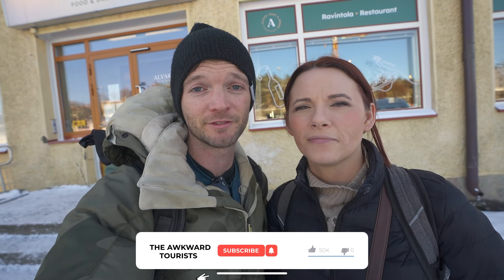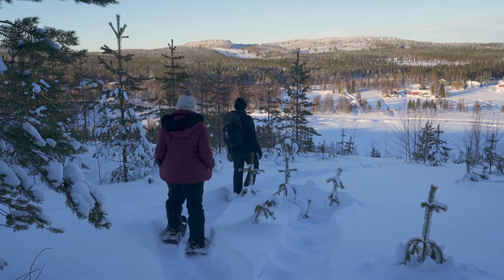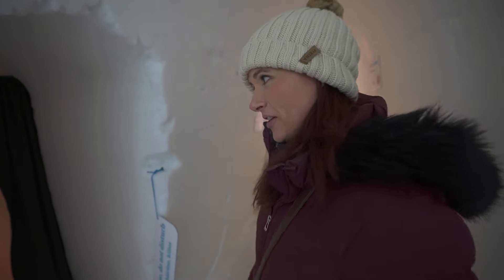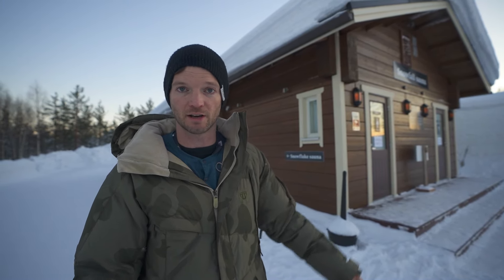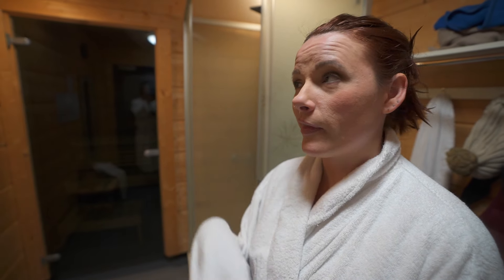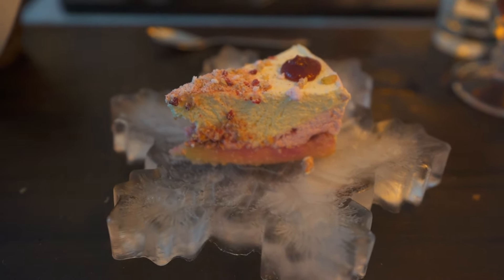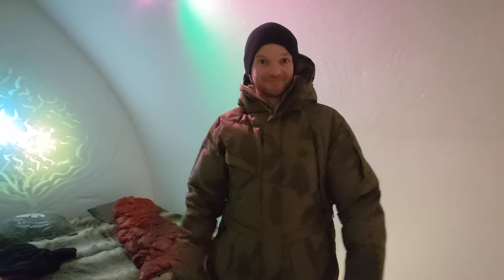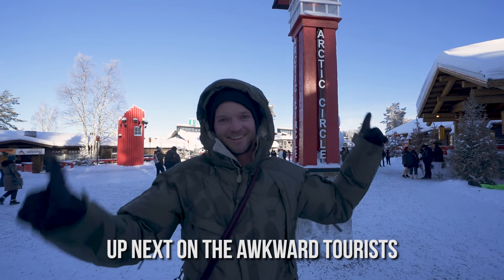Rovaniemi Finland - Arctic SnowHotel & Glass Igloos, Ice Restaurant, Ice Bar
Welcome to our first full day in Rovaniemi Finland! After taking an overnight train from Helsinki, we are checking into the Arctic Snow Hotel and Glass igloo resort. this property is located above the arctic circle and boasts a hotel made completely out of ice, an ice restaurant, and an ice bar!

This is a bucket list adventure and one of the best things to do in Lapland Finland.

ALL Our Gear:
Beginner VLOG camera
Camera we use for Instagram AND vlogging
56" tall TRIPOD
GoPro fo sho
A drone ANYONE can learn to fly

Chapters
00:00 Intro
00:35 Transportation
01:00 Snowshoeing
02:28 SnowHotel Tour
04:51 Our Room
6:00 Sauna
08:36 Ice Restaurant
09:57 Ice Bar
11:11 Sleeping
11:55 Breakfast
13:47 Bloopers